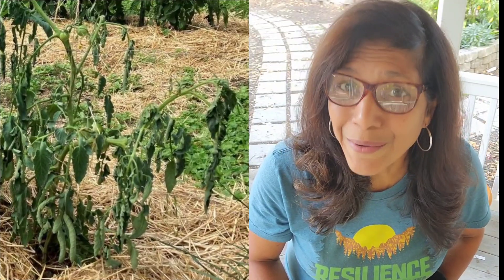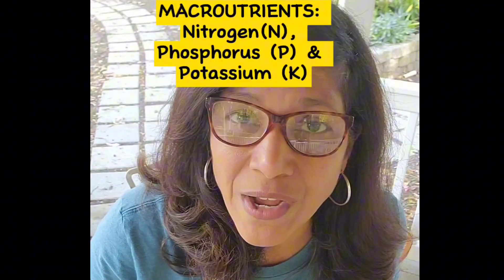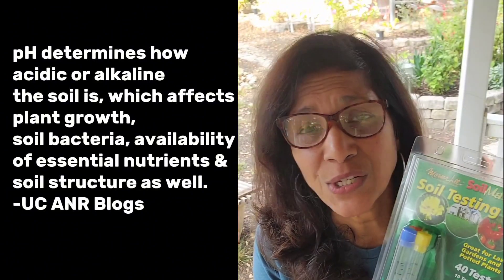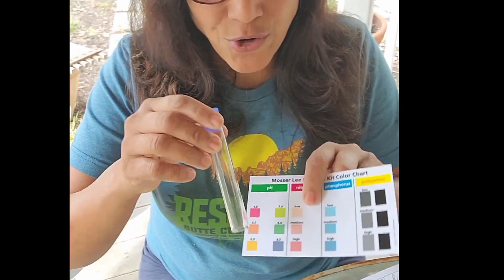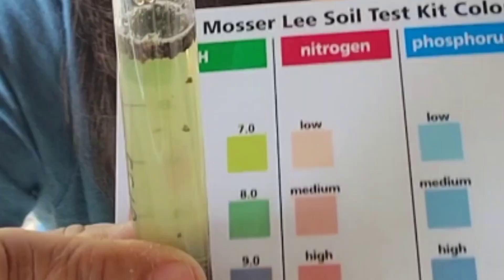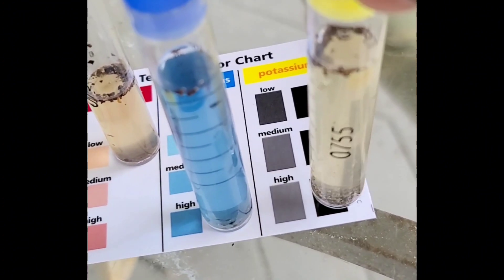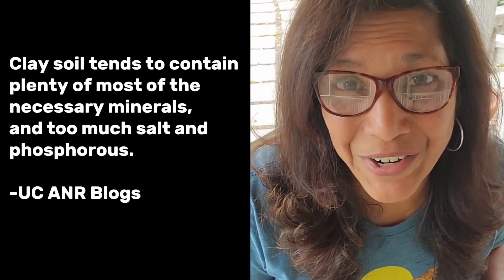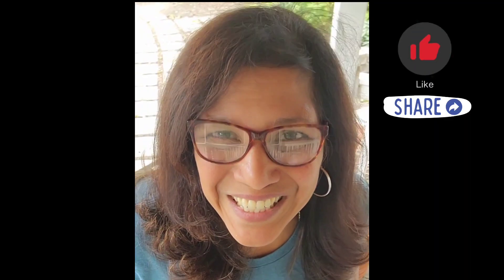Let's do a SOIL TEST...it's easier than you think!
LET'S DO A SOIL TEST!! In order to find out if your soil has all the 17 essential nutrients that a plant needs to grow, you need to do a SOIL TEST.  Most commercially available home test kits only measure for the macronutrients, nitrogen phosphorus and potassium and also pH.

I have been postponing doing a soil test, mainly because I thought it was something complex. But, now I am in a gardening class, and they showed us just how simple it was. And I wish I had done it earlier.  After all, soil is the most important thing to get right for your plants to thrive.

The soil testing kits are easily available online and not terribly expensive.

If you have amended your soil over the years, then you might need to do different soil tests with different spamples of soil taken in different parts of your garden.

Did you know that there are 17 nutrients that are essential for a plants growth? And that if even one of them is absent, your plant won't grow well. I have always been obsessing about nitrogen, phosphorus and potassium, and admittedly those are needed in larger quantities. But the micronutrients are as essential, just in small amounts.  And most bagged soils do not contain the range of nutrients the plant needs.  Just something to be aware of, as you fill your raised beds with bagged soil. An easy fix is to mix in some of your naturally occurring topsoil, to bring in those micronutrients.
Have I convinced you to do a soil test?